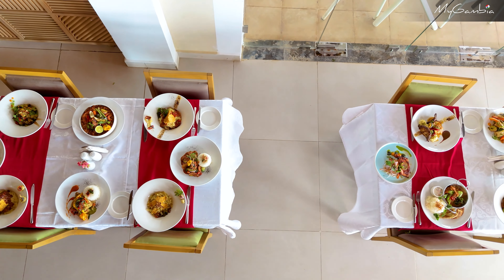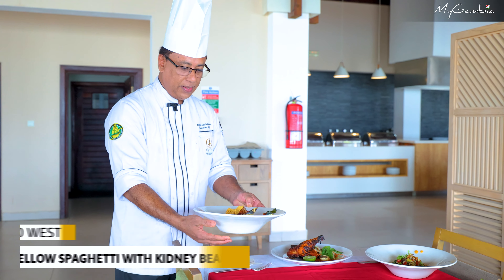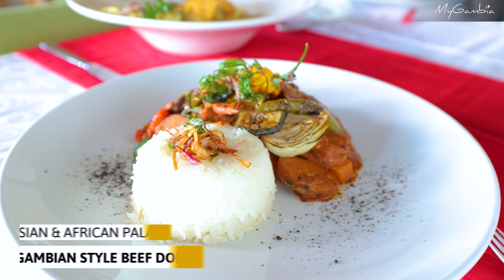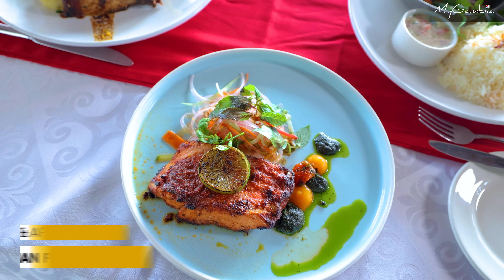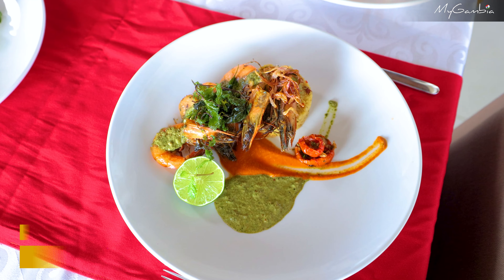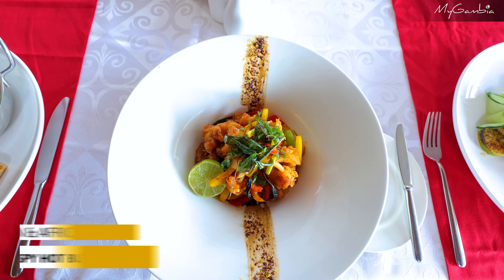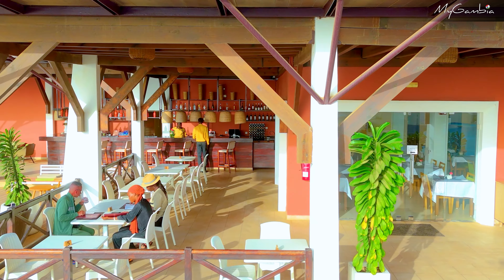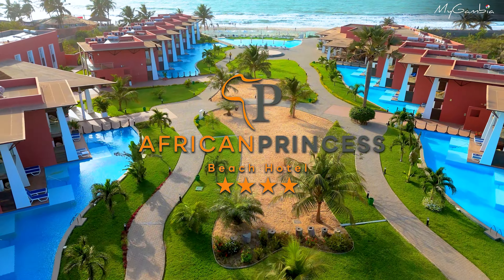Taste the New Flavors at African Princess Hotel | New Dishes Unveiled!| My Gambia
Discover the latest culinary delights at African Princess Hotel! Our chefs have crafted an exquisite range of new dishes that bring a burst of flavors from around the world to your table. From succulent seafood to innovative twists on classic African cuisine, each dish is a celebration of taste and artistry.

Join us on a mouth-watering journey and get a sneak peek of our new menu. Whether you’re a foodie looking for your next favorite dish or planning your next dinner date, African Princess Hotel has something special waiting for you.

Do you want to know more about The Gambia, its people, places, culture, food and much more?

It will help you to explore and make a list of where to stay, what to do & see and where to eat from your living room.

How much does it cost? Absolutely NOTHING.

Each month, we bring you more than 10 videos about The Gambia, its places, culture and adventures.

Find our Facebook, Instagram, LinkedIn and TikTok pages using @mygambiatravel

where you will find unique travel adventures, best accommodation options, services and dining options!

MY GAMBIA CONTACTS:
MG Marketing, Kerr Serrign, The Gambia, West Africa